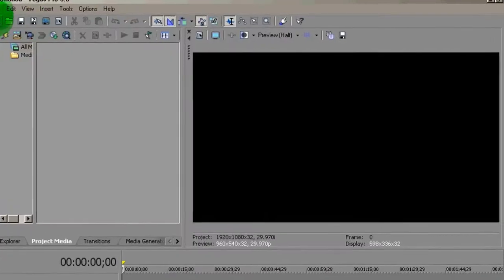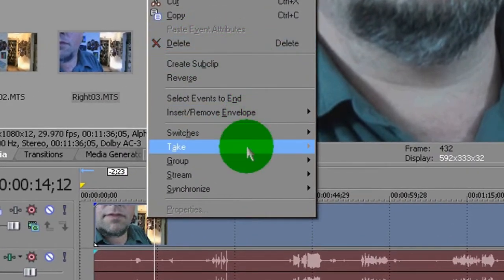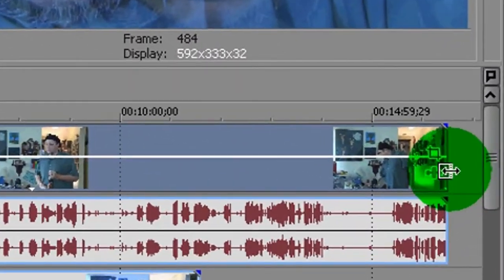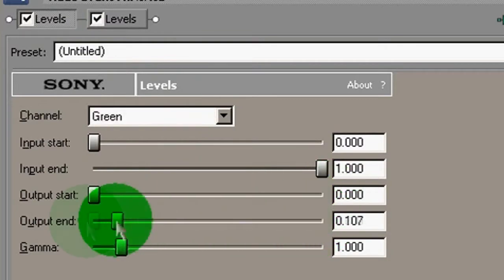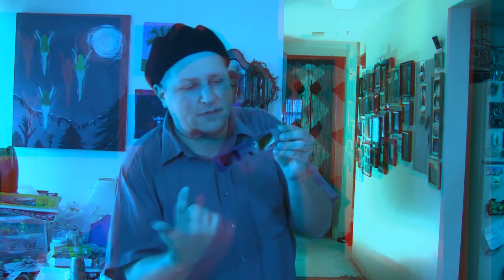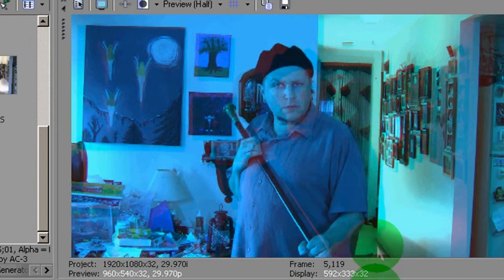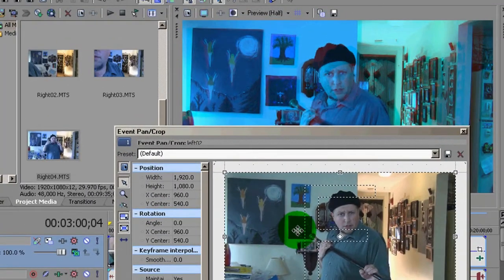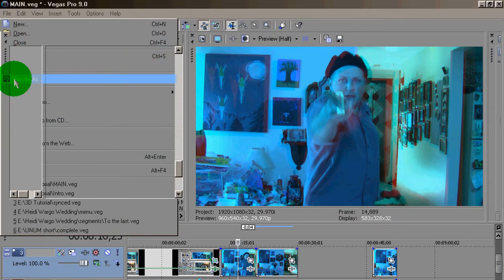How to Create 3D Video - Sony Vegas Tutorial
Curious as to how one would make professional 3D effects using the Sony Vegas editing program?  Well, here's an easy step by step on how to, from shooting techniques, to properly separating and digitally creating the illusion!

Create your own low budget 3D monster flicks!  Give your Home videos a whole new dimension of realism!  Create 3D the way YOU want to do it!